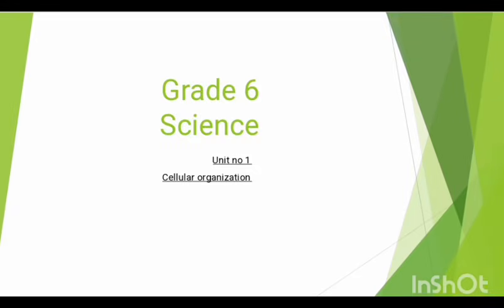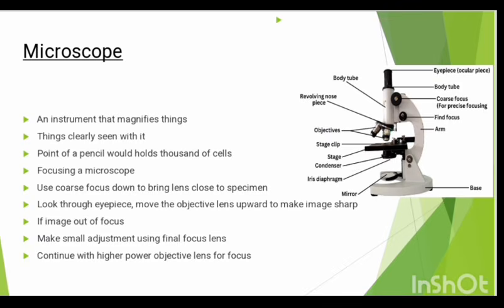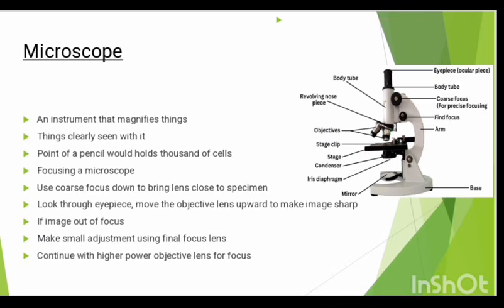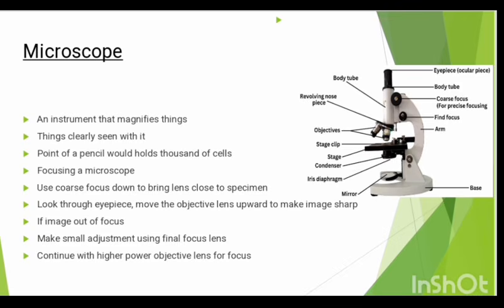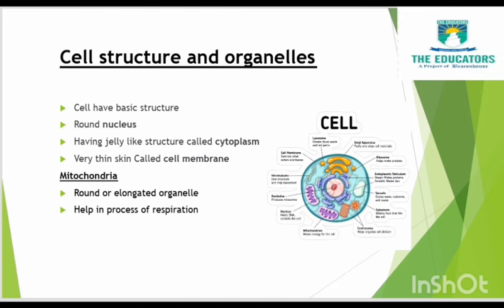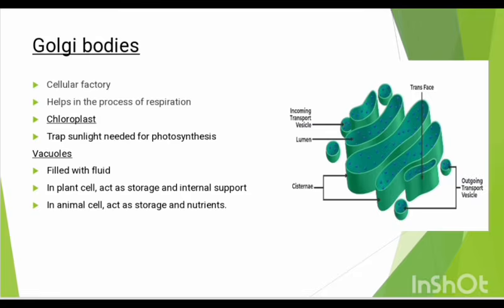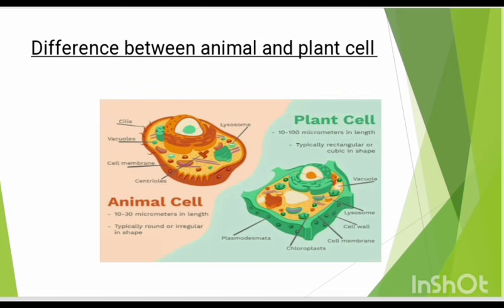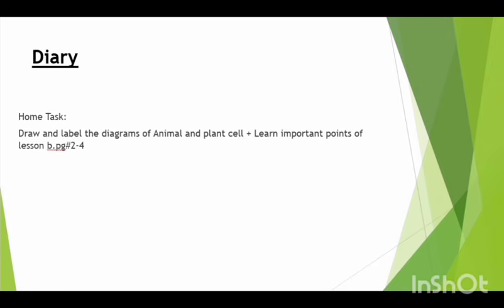Science Grade 6 ( Lesson #3 )